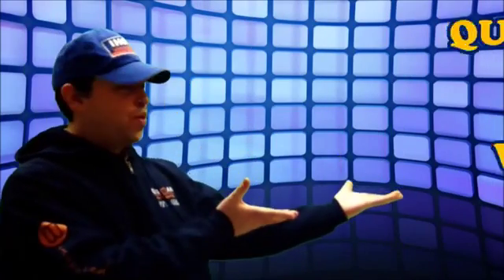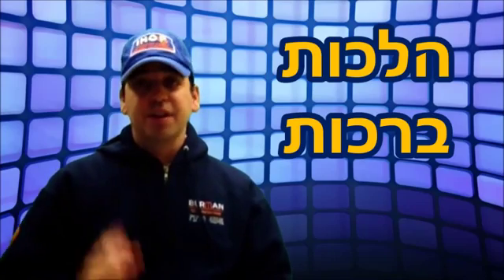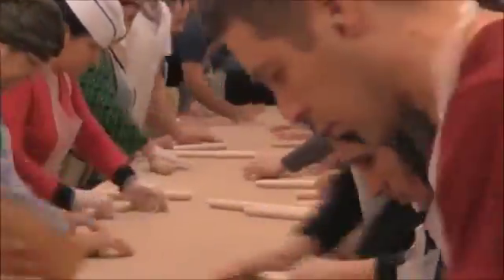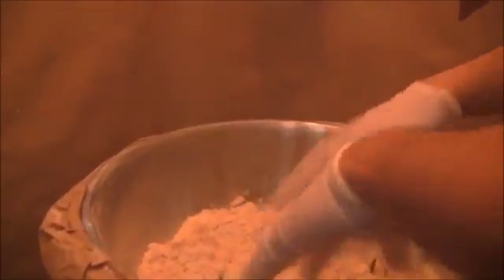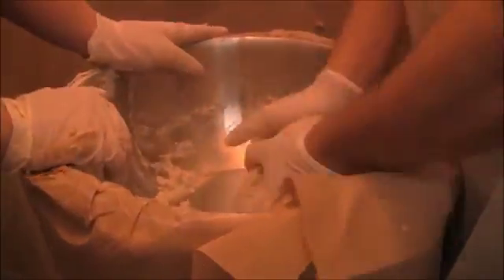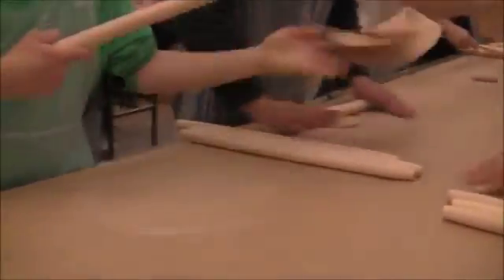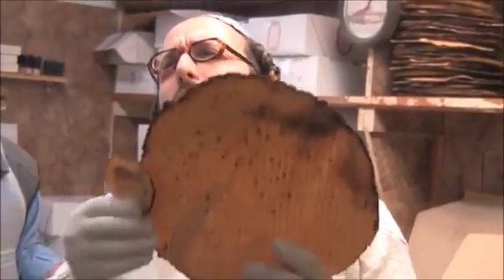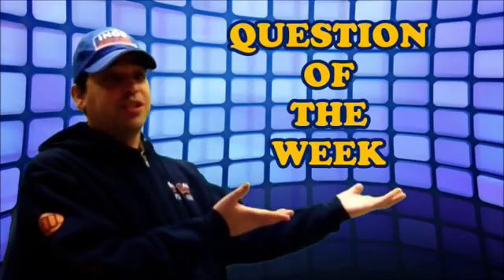IHOP Question of the Week - #12